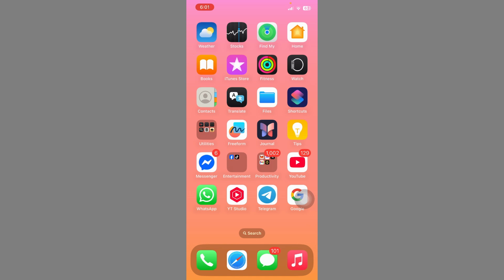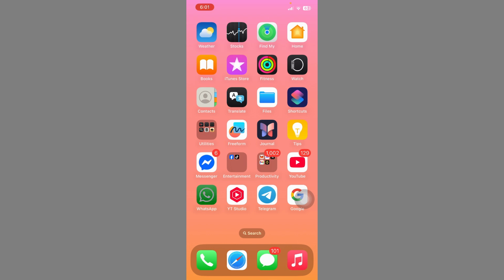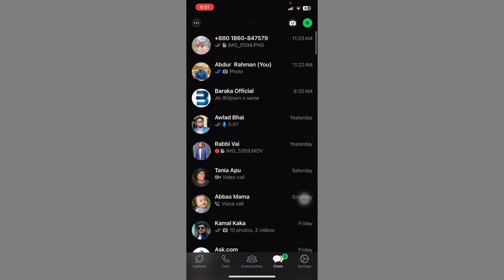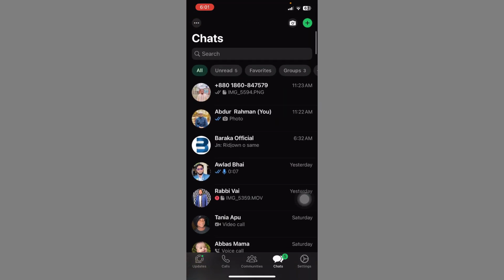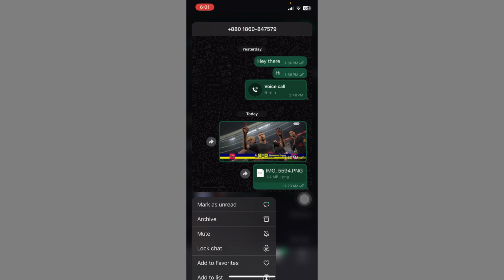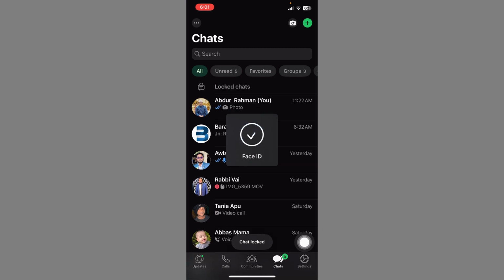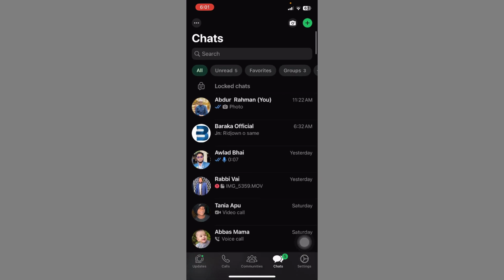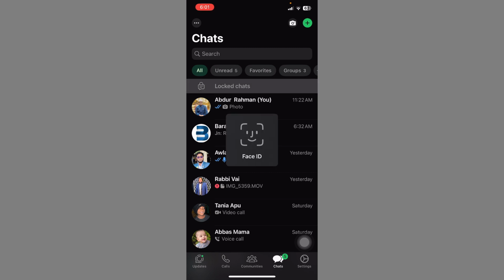How to Lock and Hide Whatsapp Chats on iPhone & Android 2025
How to Lock and Hide Whatsapp Chats on iPhone & An
In this video, you will learn how to lock and hide WhatsApp chats on iPhone & Android easily. Discover step-by-step methods to keep your conversations private, secure, and hidden from prying eyes. We cover using built-in app features, password protection, Face ID/Touch ID security, and third-party apps that help you hide WhatsApp chats effectively. Whether you want to lock individual chats or hide the entire conversation list, this guide will make WhatsApp privacy simple and safe.